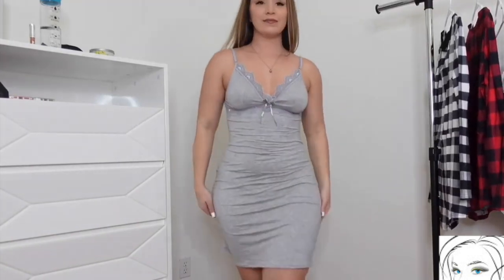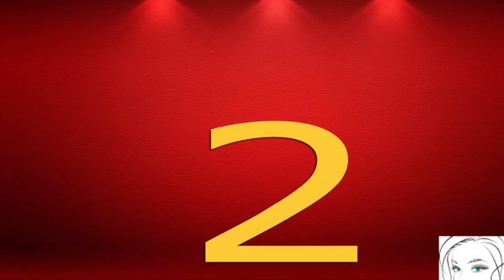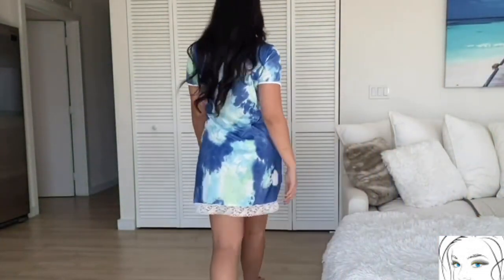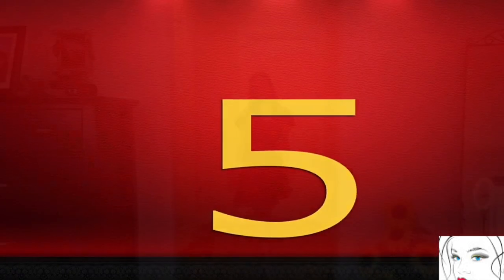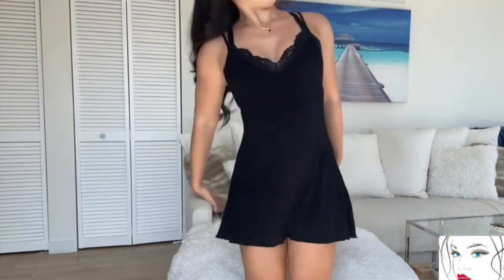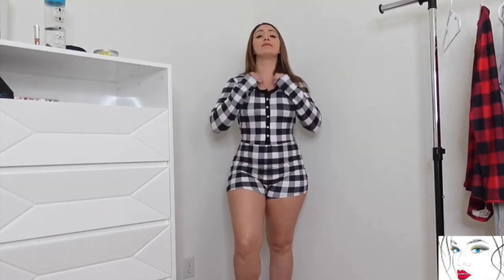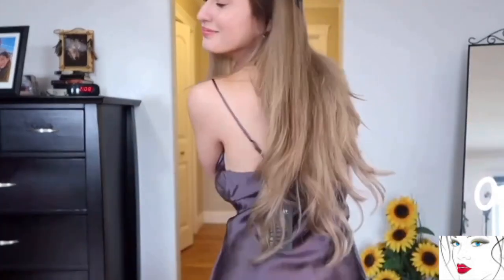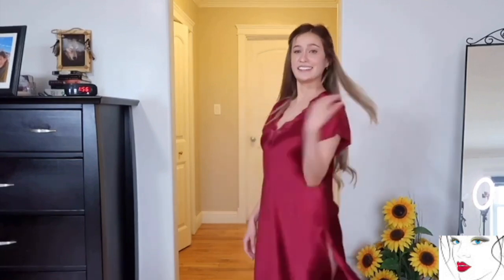Satin Silk Cute Nightwears || Try on Haul 2023